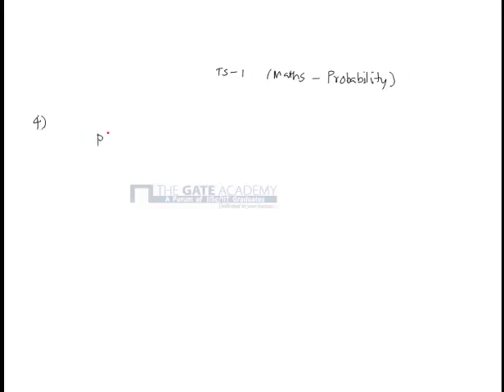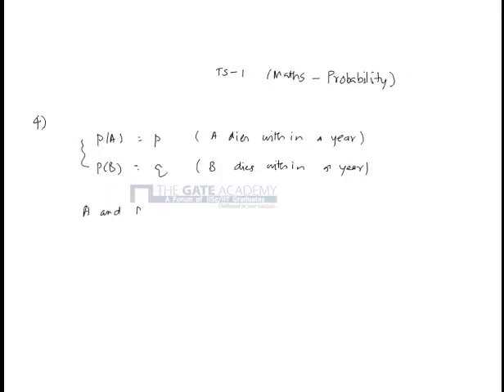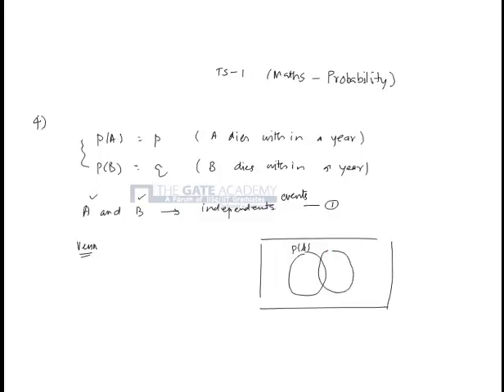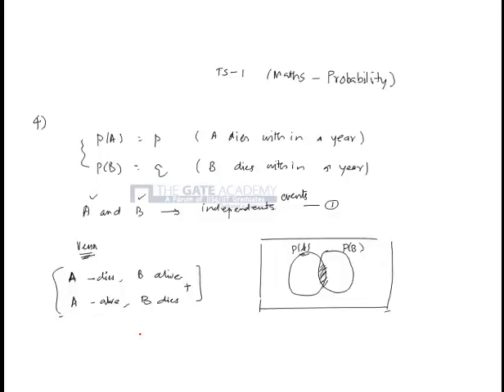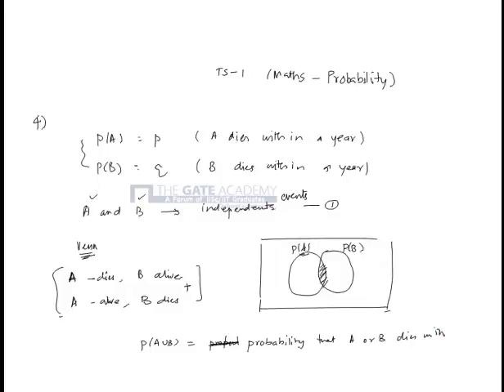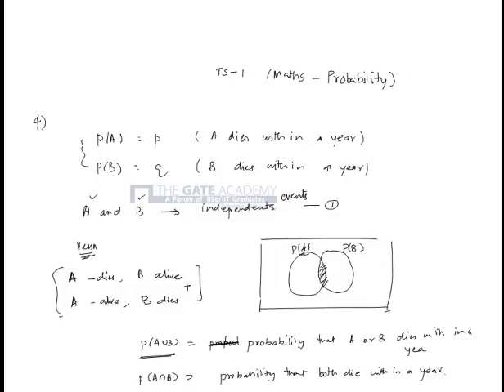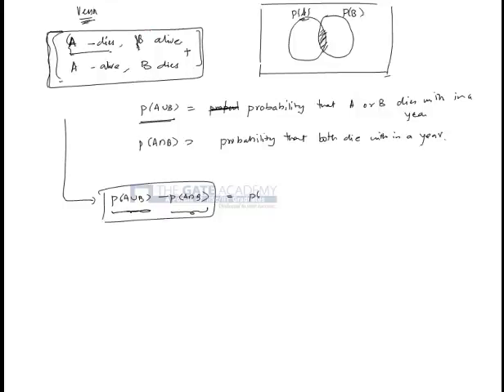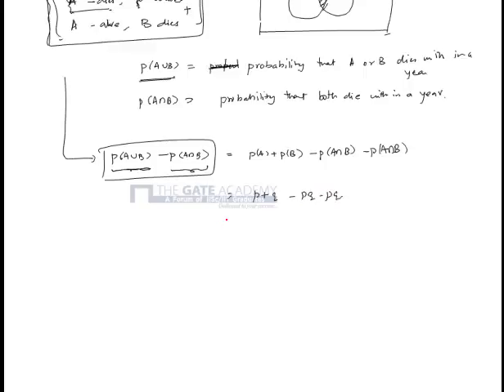ME_TS1_QNo4_MATHS.mp4